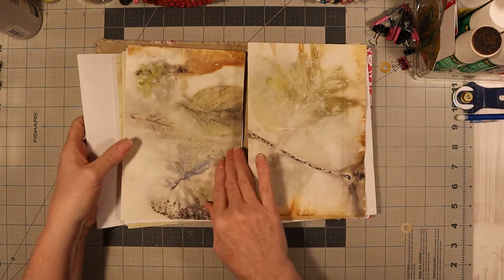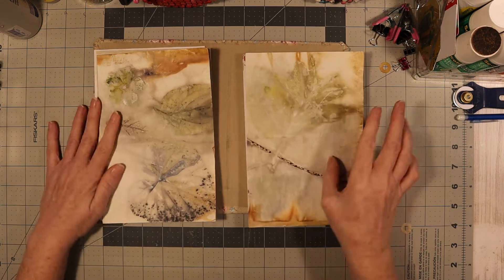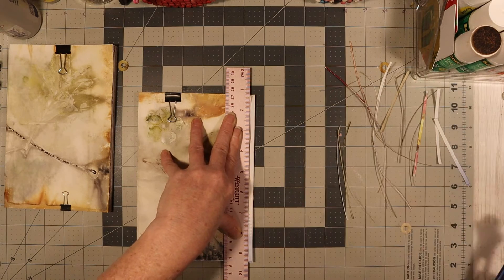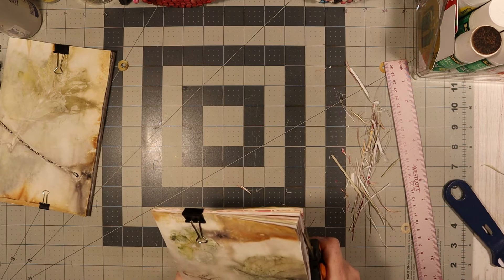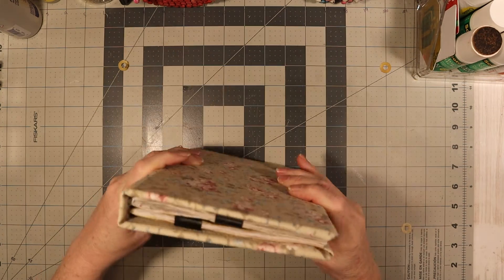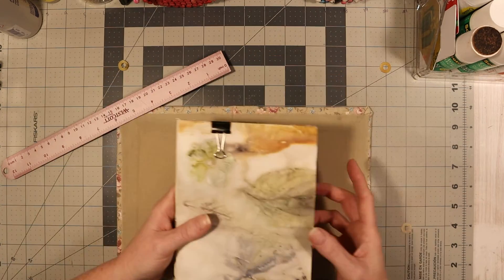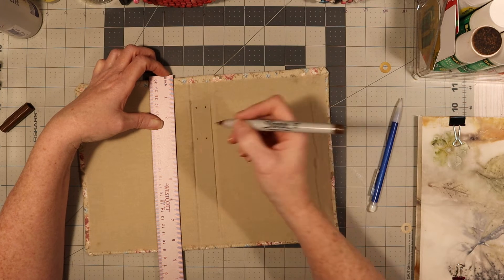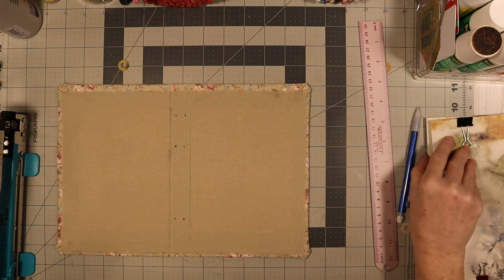Creating a prayer journal. | Handmade Journals | vid.3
This Journal is also a from start to finish as well. If you haven't done so yet. Then there will be a bell next to it. Click it and a menu will drop down and you will see 3 options. To know when I am uploading videos or doing a live or even commenting to your comments or my community area. It will notify you of it. Until next time. Have a wonderful day. ^.^